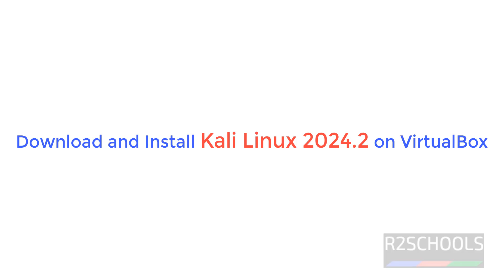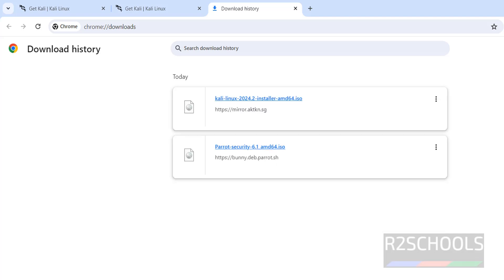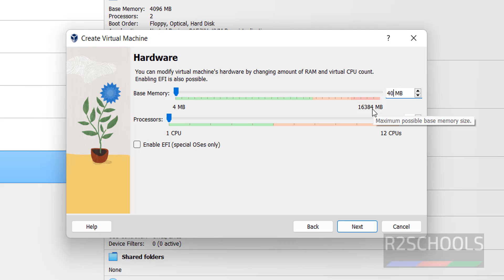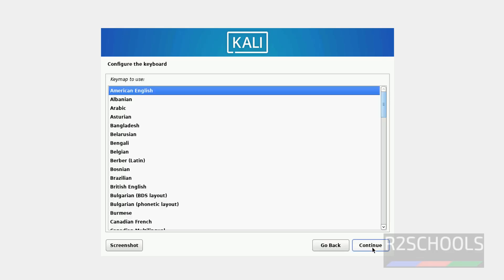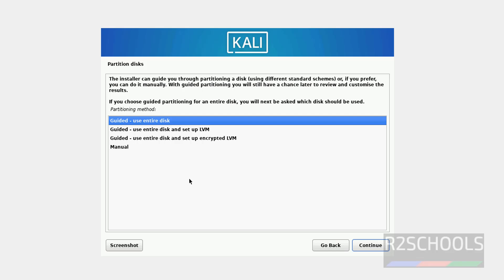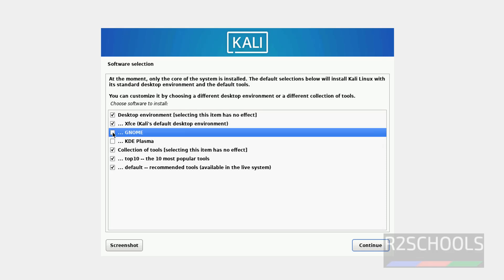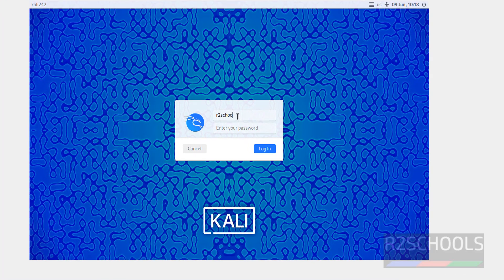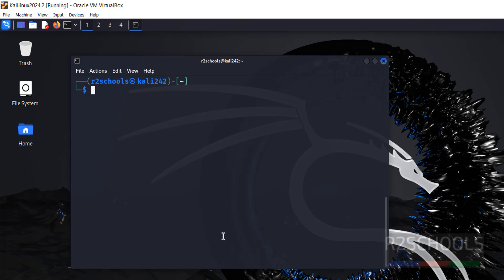How to Install Kali Linux 2024.2 on Windows 11 VirtualBox (2024)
In this video, we have shown How to download and install Kali Linux 2024.2 on VirtualBox in Windows 10/11 step by step.

How to download and install Kali Linux 2024.2 on VirtualBox,
Download and install Kali Linux 2024.2 on VirtualBox,
Download and install Kali Linux 2024.2 on VirtualBox in Windows,
How to download and install Kali Linux on VirtualBox,
Download and install Kali Linux on VirtualBox,
Download and install Kali Linux on VirtualBox in Windows,
How to install Kali Linux in VirtualBox,
Kali Linux download,
Kali Linux install on VirtualBox,
Kali Linux latest version download and install on VirtualBox,
Kali Liunx install,
Install Kali Linux,
How to install Kali Linux on VirtualBox,
How to download and install Kali Linux 2024.2 in VirtualBox,
Download and install Kali Linux 2024.2 in VirtualBox,
Download and install Kali Linux 2024.2 in VirtualBox in Windows Workstatiin,
How to download and install Kali Linux in VirtualBox,
Download and install Kali Linux in VirtualBox,
Download and install Kali Linux in VirtualBox in Windows Workstatiin,
Kali Linux install in VirtualBox,
Kali Linux latest versiin download and install in VirtualBox,
How to Install Kali Linux 2024.2 on VirtualBox Player,
How to install Kali Linux on VirtualBox in Windows 2024,
Step-By-Step Procedure To Install kali Linux On VirtualBox,
How to download and install Kali Linux on Windows using VirtualBox,